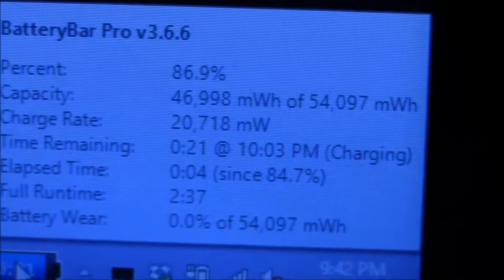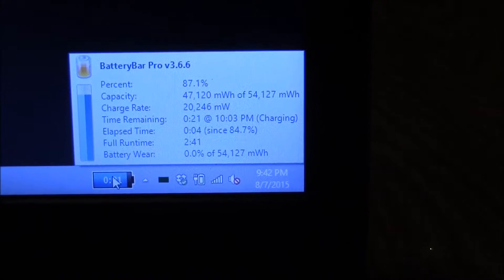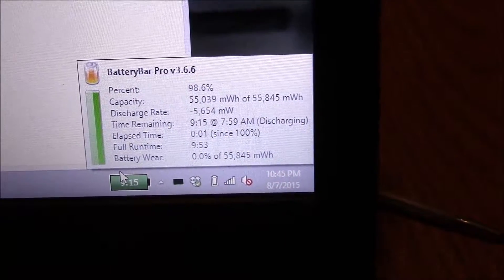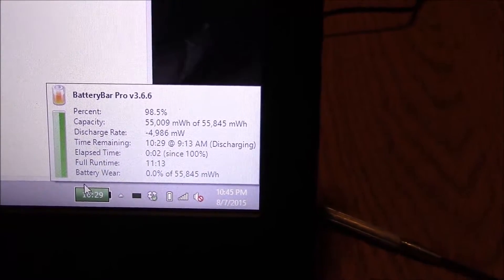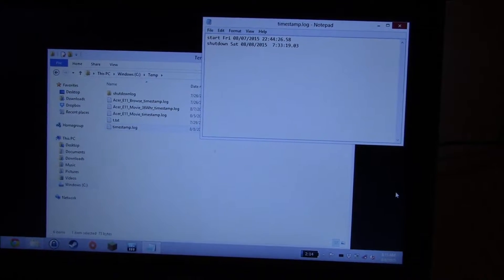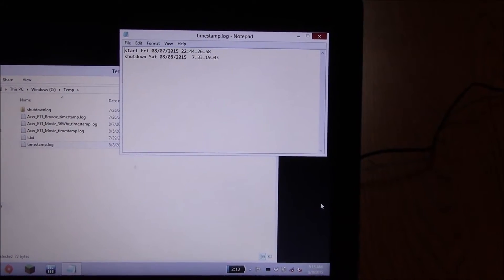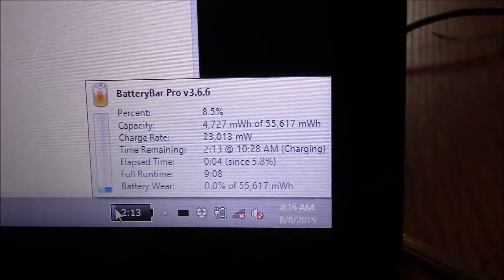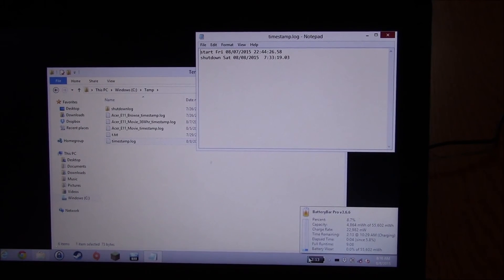Acer E11 48WHr battery upgrade results (Part 2)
Part 2 - Upgrading Acer E11 battery. Battery Test Results. It seems like it works, and significant battery life improvement. From 5hrs 20mins to 8hrs 50mins!